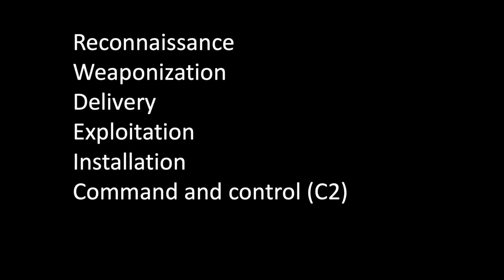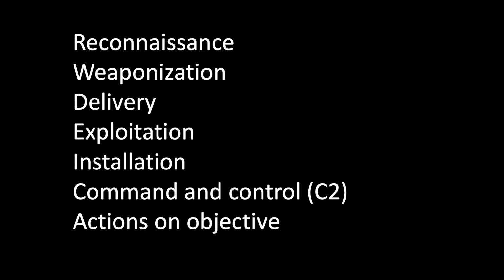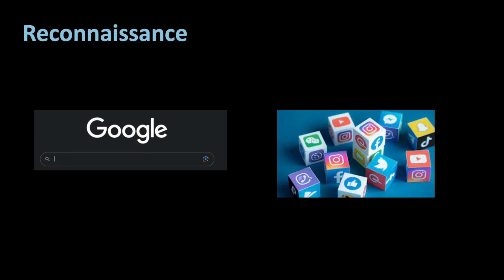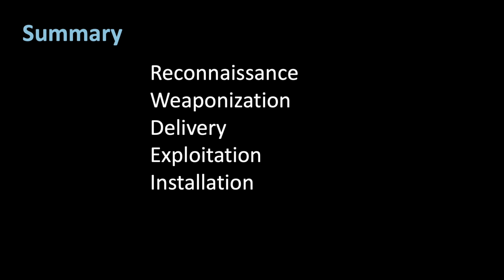The Cyber Kill Chain Explained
The kill chain has been developed by Lockheed Martin in 2011 in order to classify the steps of a cyber attack into seven successive phases.
It is derived from the military concept to identify and defend against enemy attacks. One important thing to note is that the cyber kill chain takes the attackers point-of-view. Only if we understand how attackers operate can we successfully defend against them.